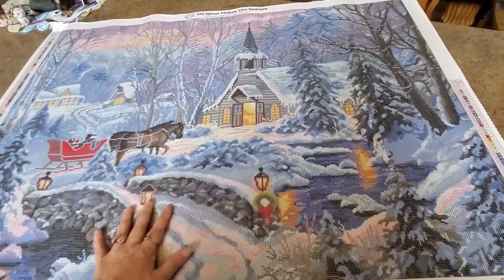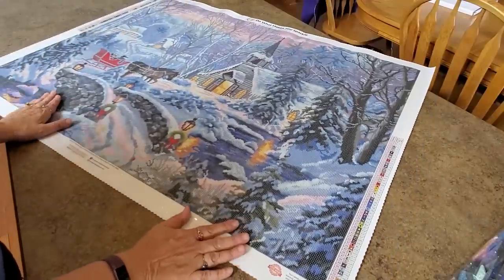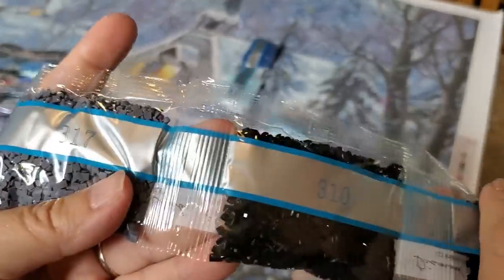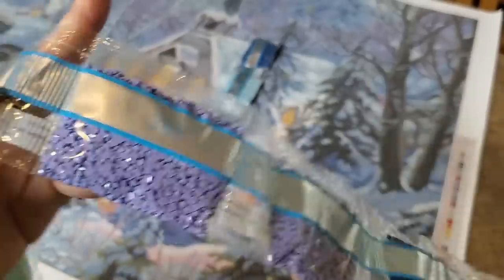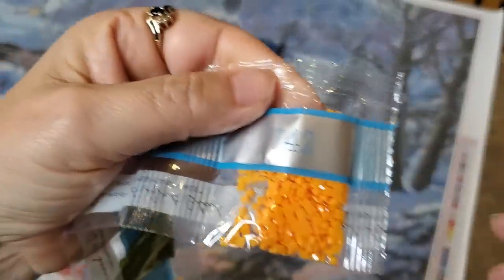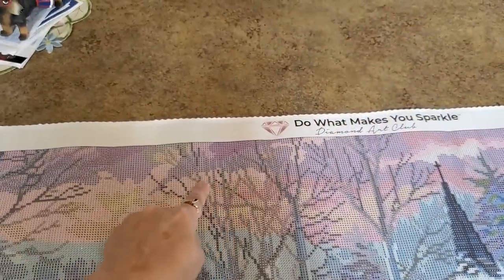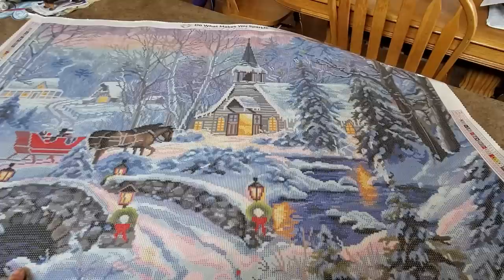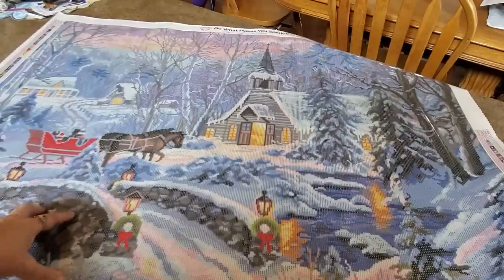Diamond Art Club Unboxing This is Beautiful!!